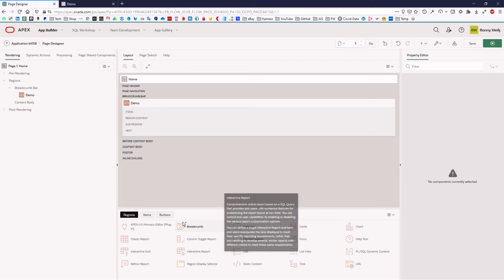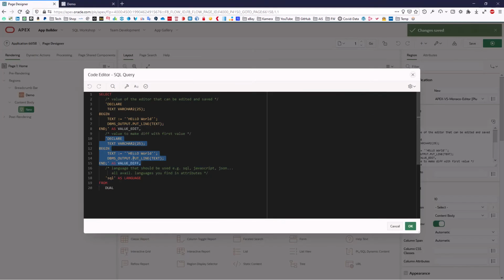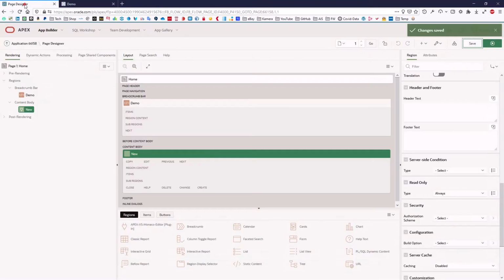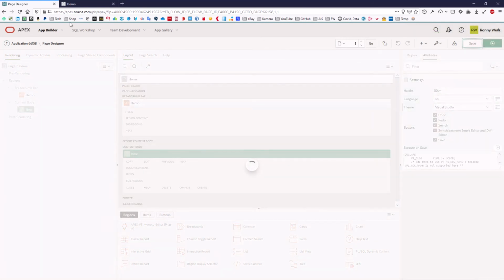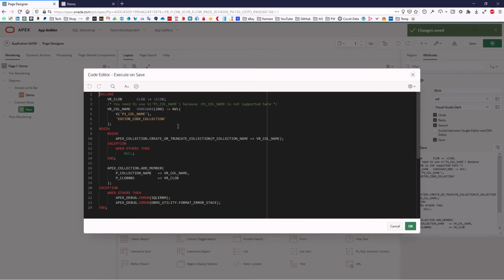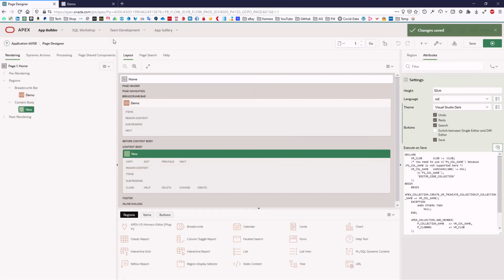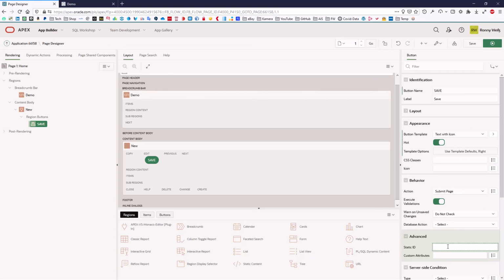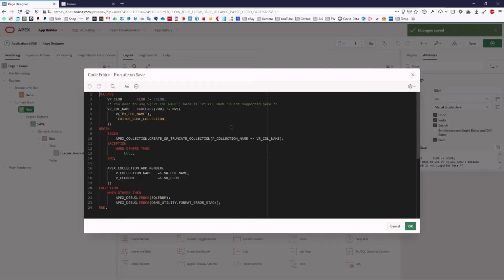How to use APEX Monaco Code Editor and Diff-Viewer Plug-in